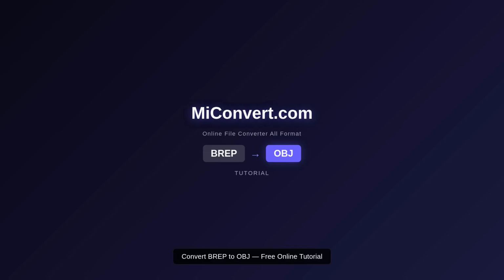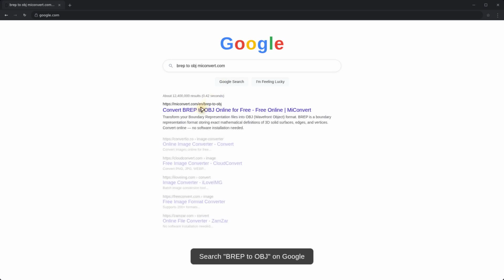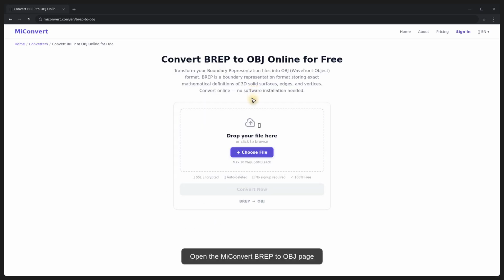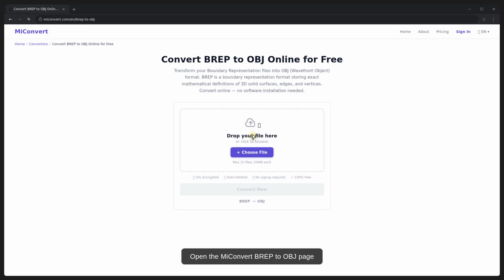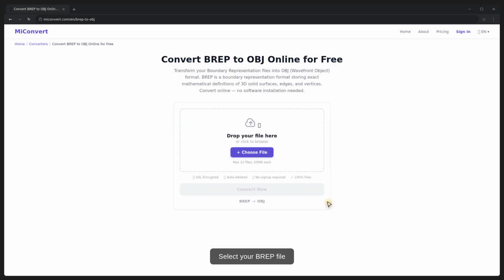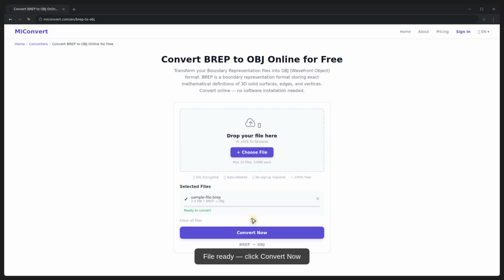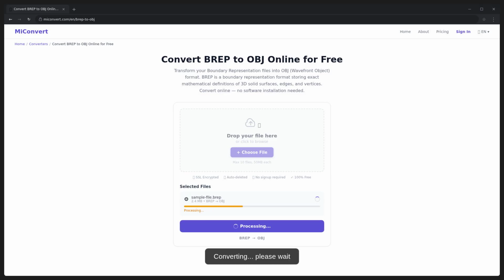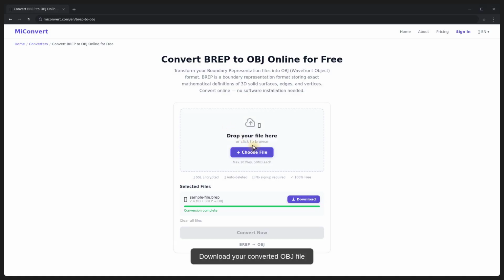Free Online Tutorial: Convert BREP Format to OBJ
Are you struggling with how to convert your BREP file to OBJ format? Don't worry, in this video I will reveal a super convenient tool to help you change your file extension completely for free without losing the original quality!

⏳ Quick steps view:
0:00 - Introducing the BREP format issue
0:06 - Finding a solution on the browser
0:14 - Accessing the MiConvert website
0:20 - Uploading the BREP file to be converted
0:28 - The conversion process to OBJ
0:35 - Online conversion system at work
0:41 - How to safely download the OBJ file
0:48 - Summary